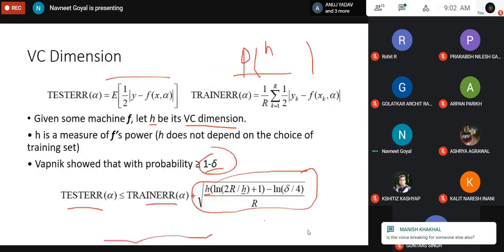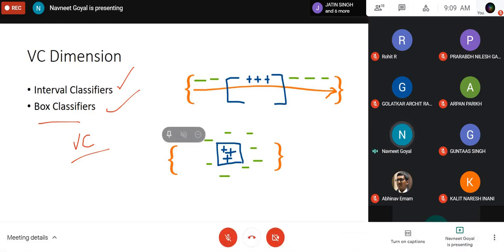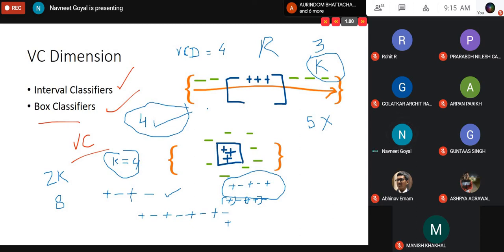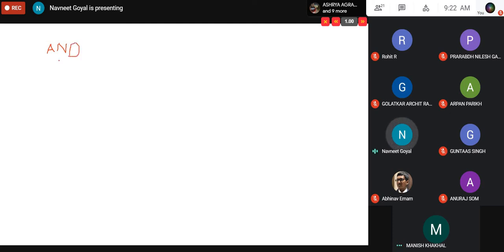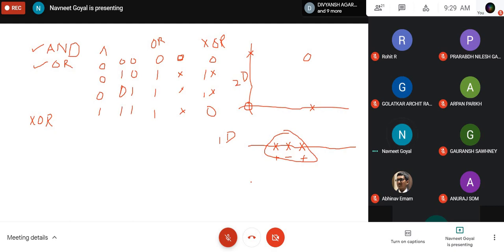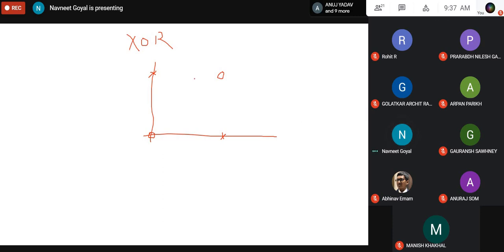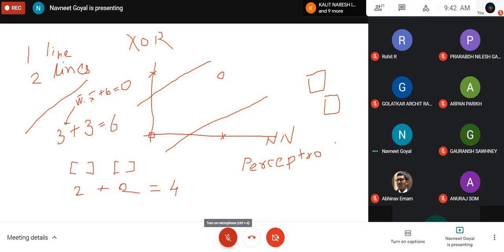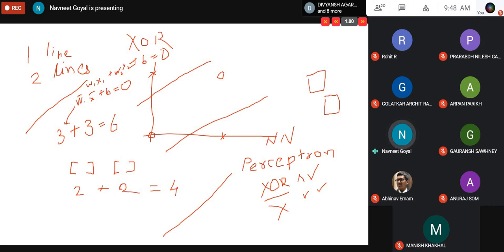fods 04 11 2020